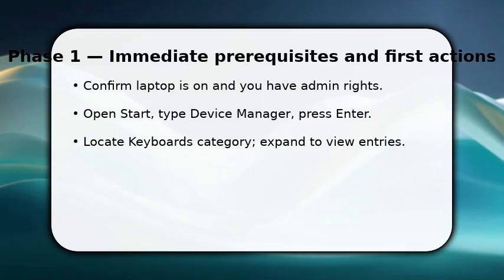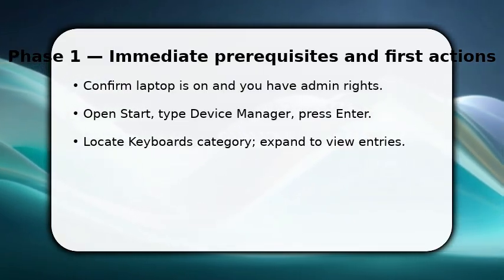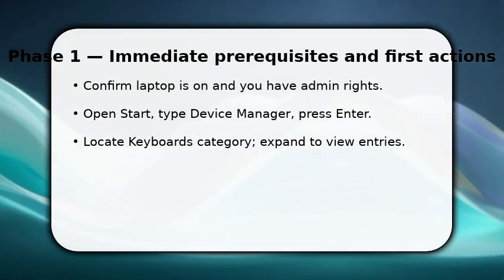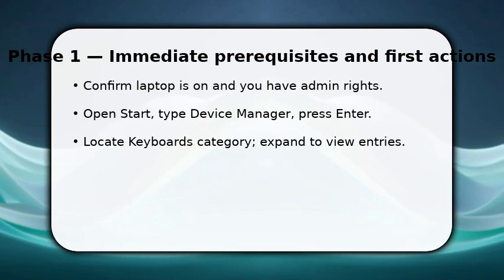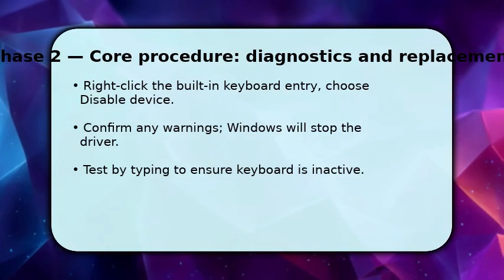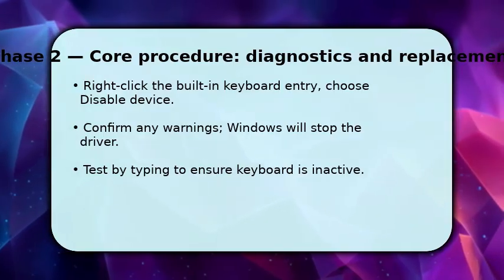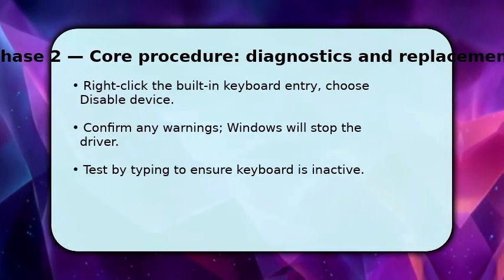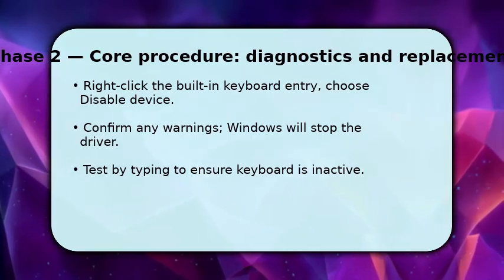How to Stop Keyboard Working in Laptop (easy Method)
How to Stop Keyboard Working in Laptop (easy Method) | 🔒 Surfshark VPN Deal — Stay private and secure. $1.99/mo + 3 Months Free ▸

Discover a simple fix for when your laptop keyboard stops working. This quick guide covers troubleshooting steps to diagnose and potentially resolve common issues with built-in laptops' keyboards, ensuring you can type again without the need for professional help or costly replacements.

laptop keyboard not working, fix laptop keyboard issue, diagnose broken laptop keys, reset laptop hardware, clean laptop keyboard dust